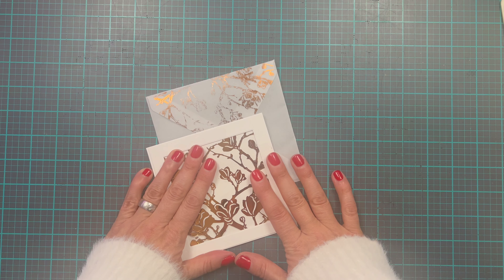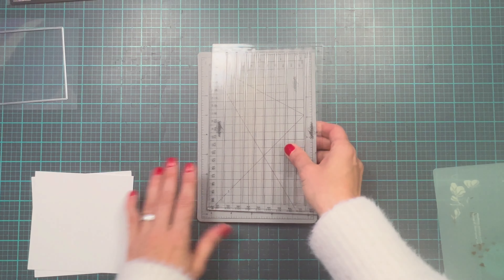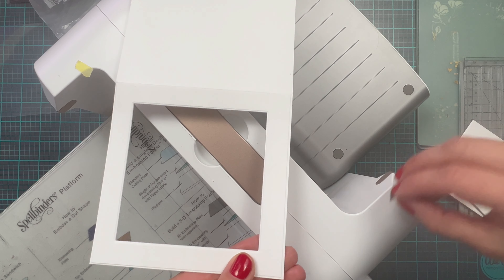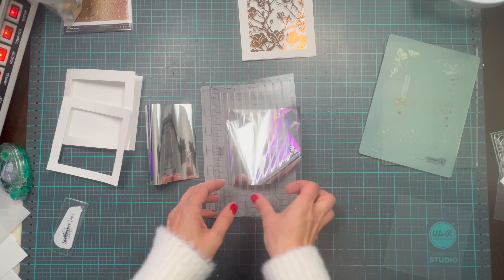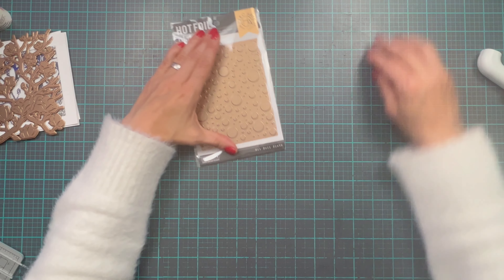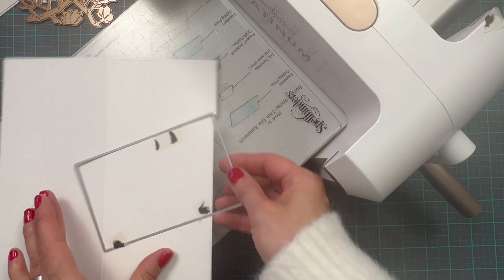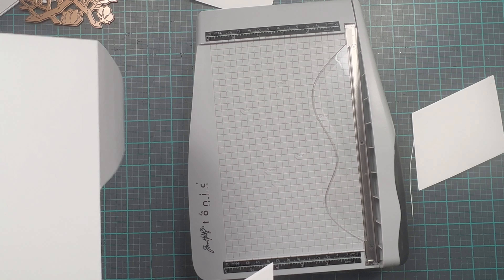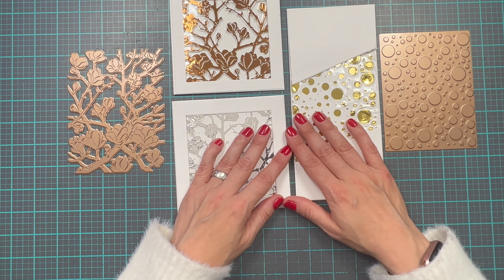Hot Foil & Acetate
Hello dear friends and welcome to another fun tutorial. Today I am using Hero Arts hot foil plates and acetate to create some unique cards. I love how these cards turned out and I am positive that you will too.
Below is the list of all items I used in this video, if there is anything that I missed, or if you have any questions, please let me know. I am always happy to help.
Happy crafting everyone and see you soon with another video.